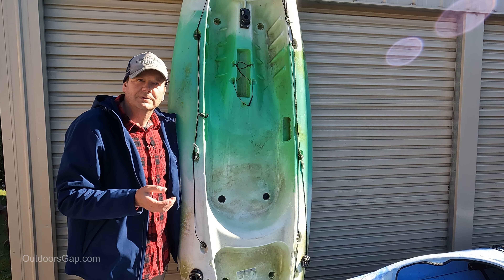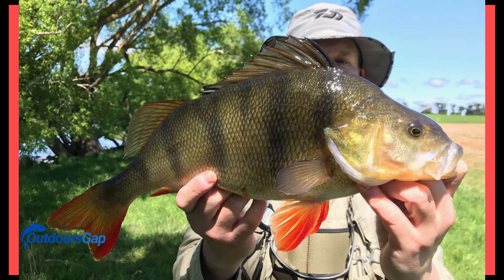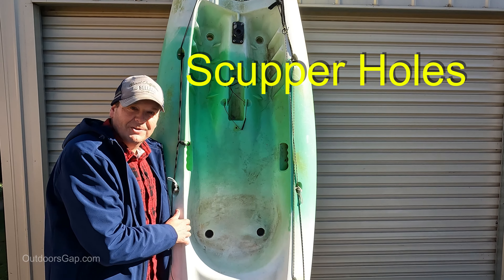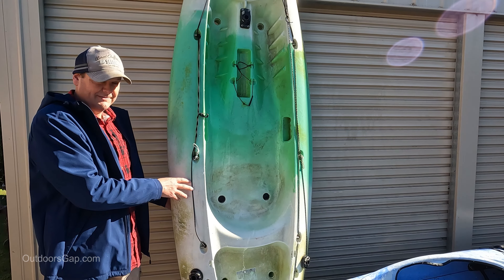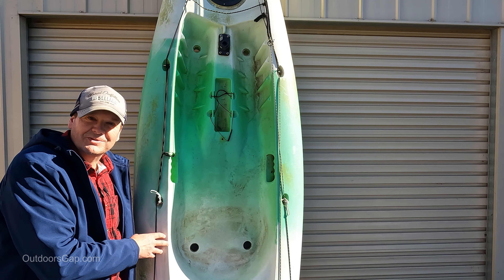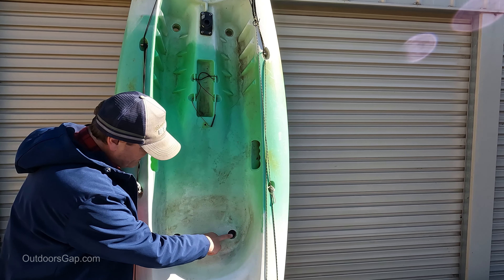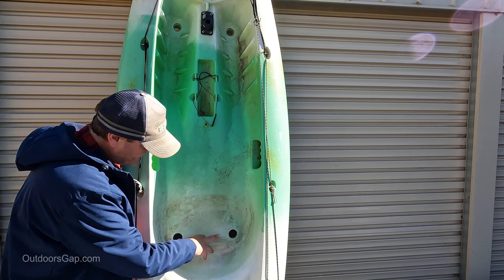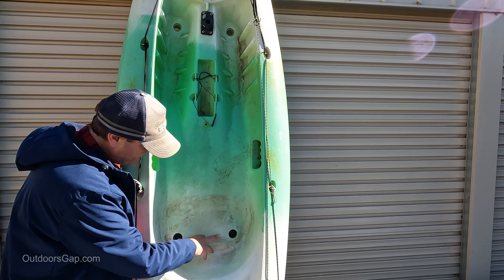What Are The HOLES In the KAYAK For?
What are the holes in my kayak?

These holes help drain out water when waves come over the deck and the water comes into the tank well.

The scupper holes also help make the kayak stronger during the molding process .

Depending on design, if the scupper holes are unplugged, you can sit lower in the water and a bit more stability.

If they are plugged, you might ride a bit higher in the water and makes it easier paddling. It can make the deck drier as well.

For safety for windier days, take the scupper plugs out. I just take mine out, but leave the plugs around the seat in, in case I drop any tackle like hooks, or sinkers and the could go down the holes.

For more fishing tips, information, gear reviews and fishing spots,